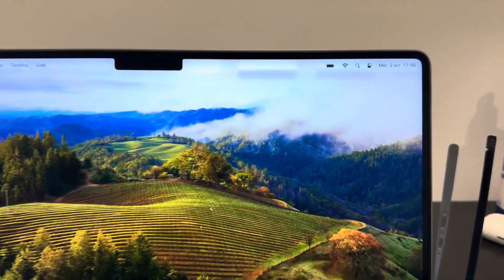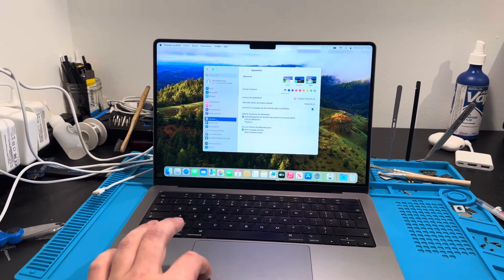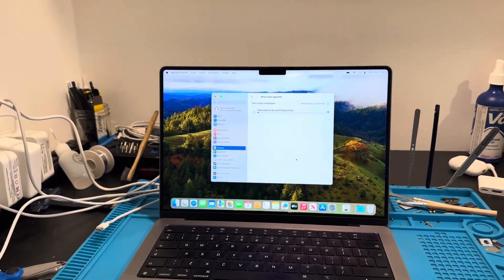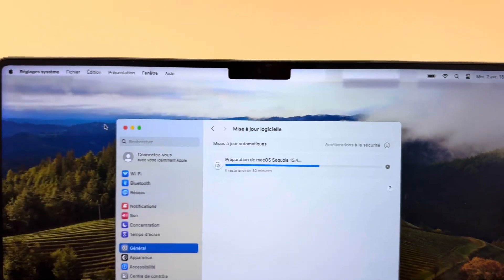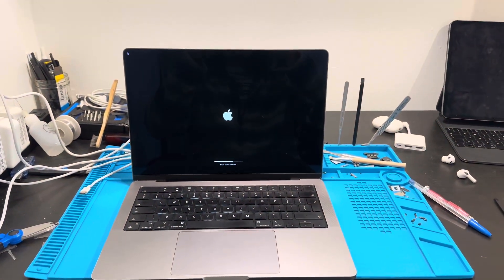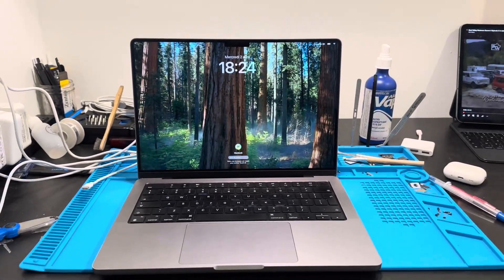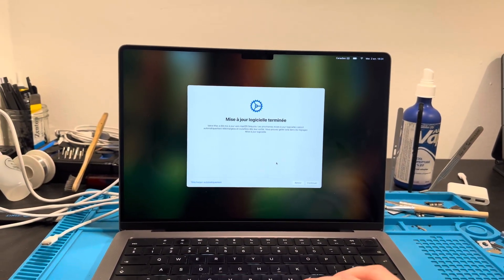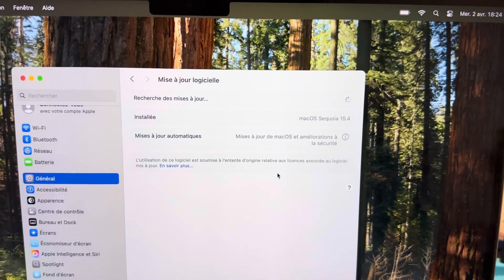A2442 Macbook Pro M1 Pro screen replacement artefacts fix !! Simple NO SOLDERING!!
Finally a simple fix for the screen replacement on the M1 Pro or M1 Max series !

No need to transfer the IC chips anymore !

Just update to the latest Mac OS !

Any update after 15.2 got the fix.

No more artifacts, weird rectangles at the top or weird backlight jumps.

FINALLY SIMPLE FIX FOR THIS ISSUE